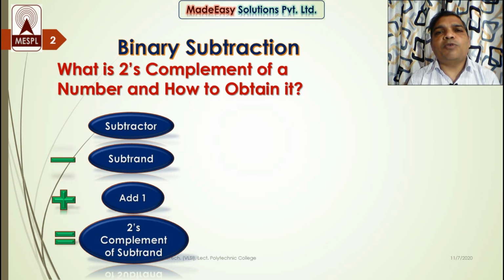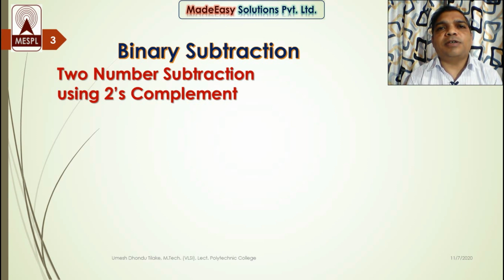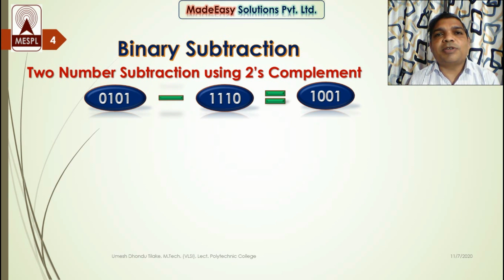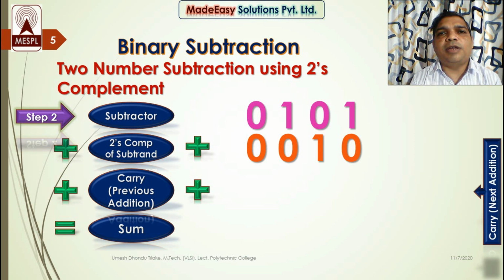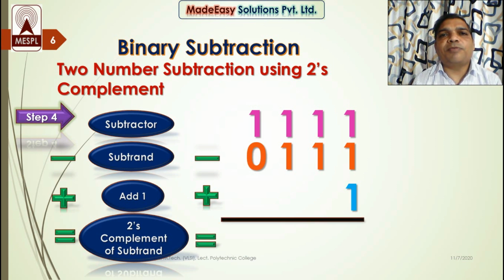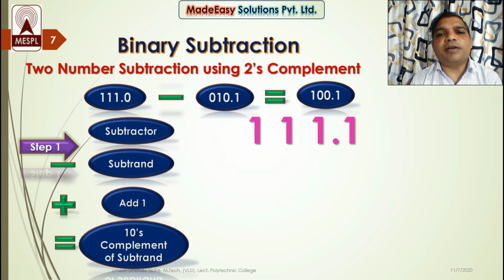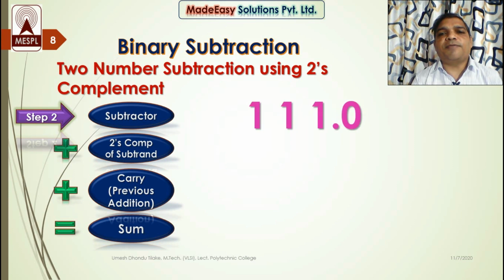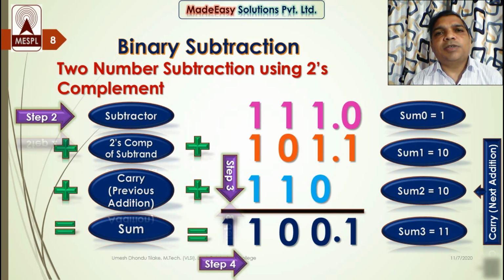Binary Subtraction Using 2’s Complement l Number System Arithmetic-8 l Prof.Umesh Tilake l MESPL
In this video lecture, we are going to discuss Binary Subtraction using 2’s complement. Lecture includes discussion about 2’s complement, how to obtain it and how to use it to obtain binary subtraction using addition operation. Lecture also includes discussion about representation of signed binary numbers using a dedicated bit. Up till now, We have learned number systems and its Conversions along with measuring units in digital electronics in first 9 video lectures. We have also learned Decimal, Binary, Octal and Hexadecimal Addition in Video Lecture 10 and 11. In Video Lecture 12, 13 and 14, we have discussed conventional decimal subtraction, Using 9’s complement and 10’s complement technique. In previous 2 video lecture i.e. lecture no. 15 and 16, We have learned conventional binary subtraction and using 1’s complement. It is recommended to all viewers to watch all the 16 video lecture for better understanding of this video lecture. Viewers can also visit the playlist ‘Digital Techniques’ in which they can view all lectures in series for better understanding. Links are given here. Viewers are also suggested to participate in a quiz based on above 8 video lecture series and check themselves how much they have understood by getting instant score. If a viewer scores less then it is recommended for the viewer to watch all the videos again.